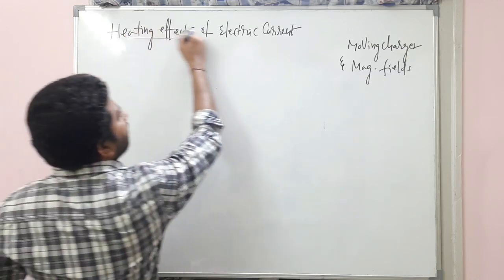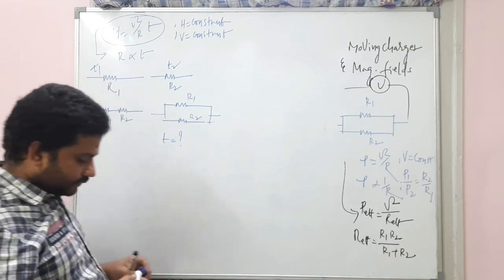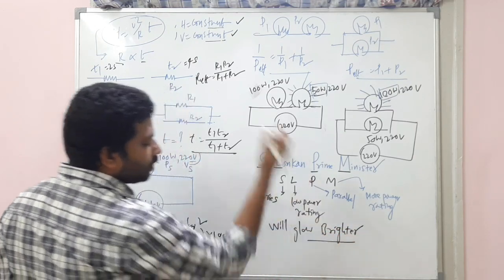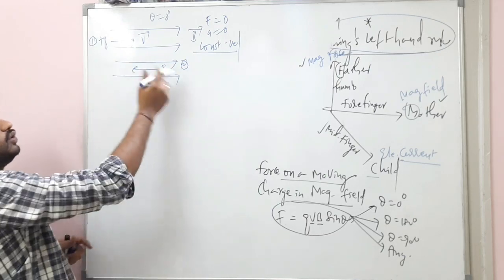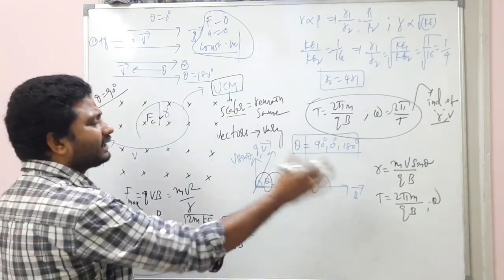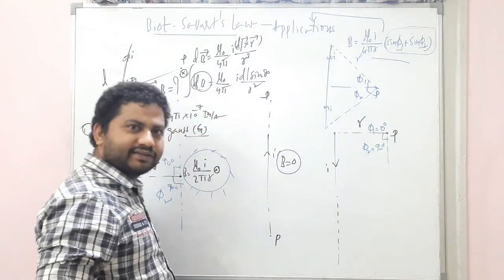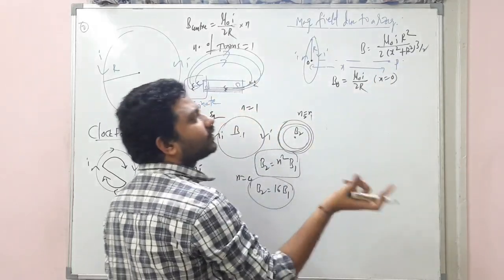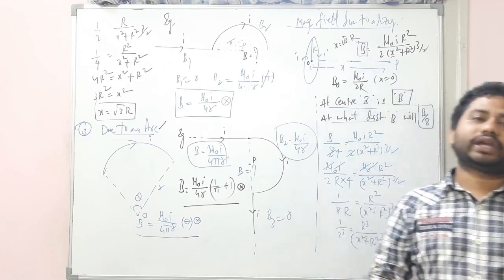Heating Effects & Magnetic Effects Of Current -1, NEET, KCET